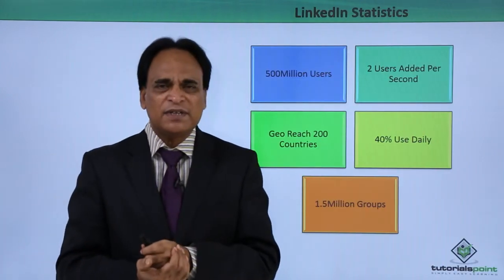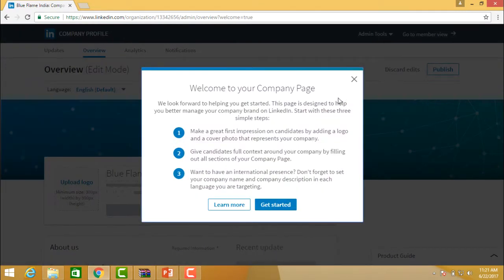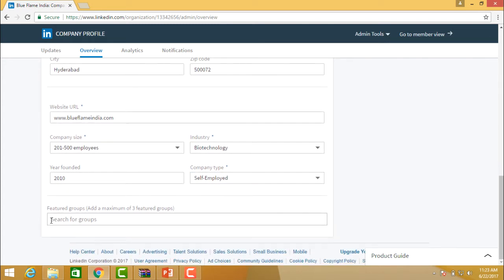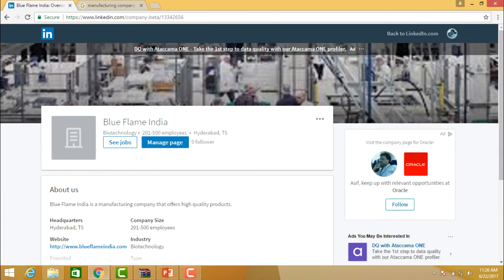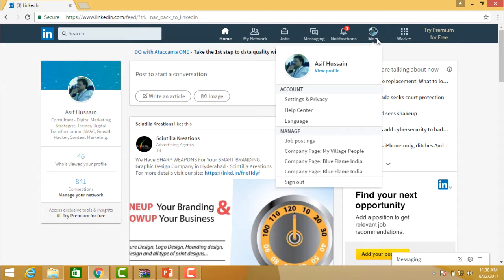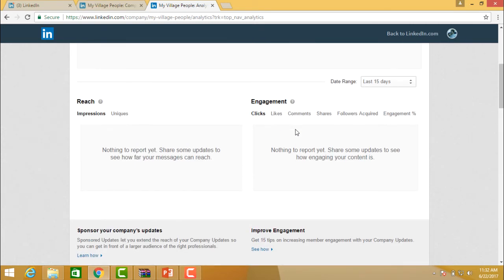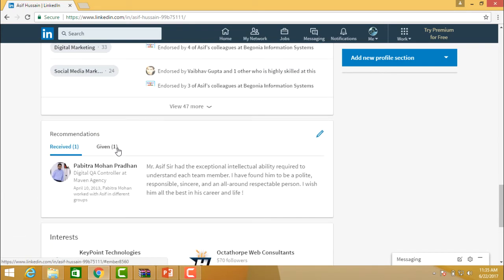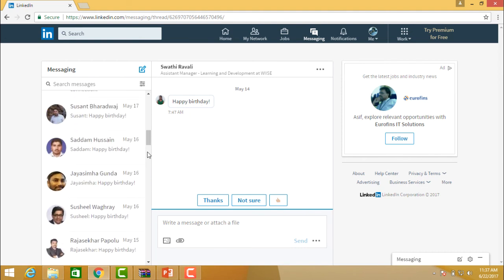Social Media Marketing – LinkedIn